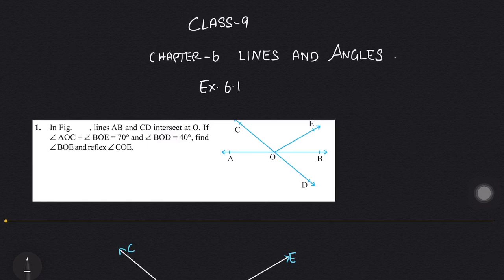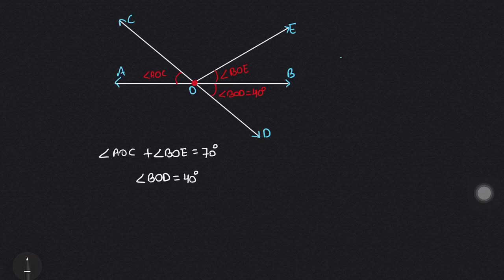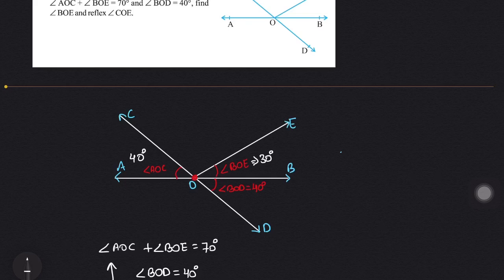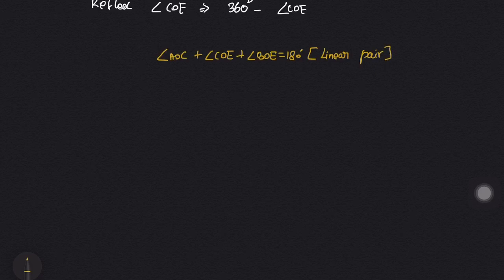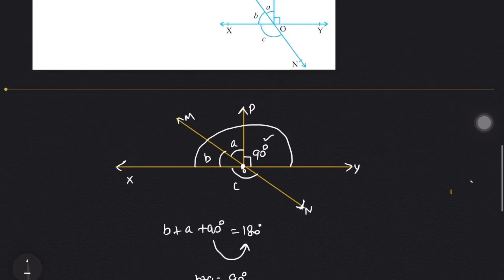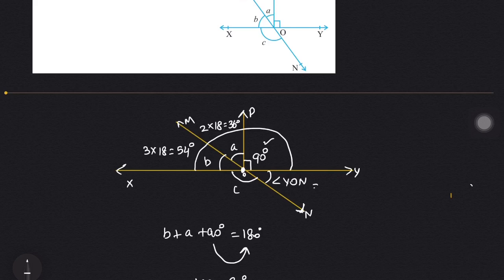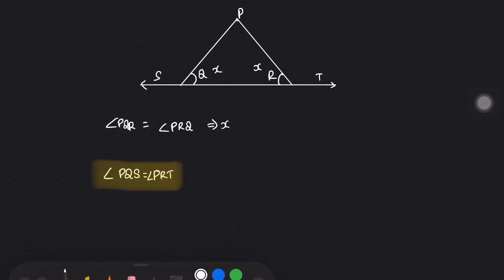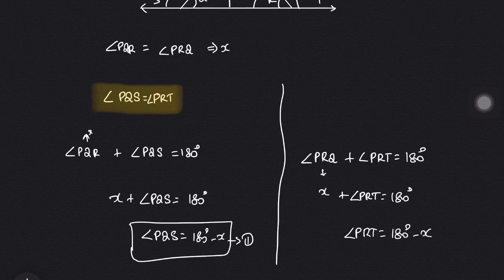lines & angles ex 6 1 1